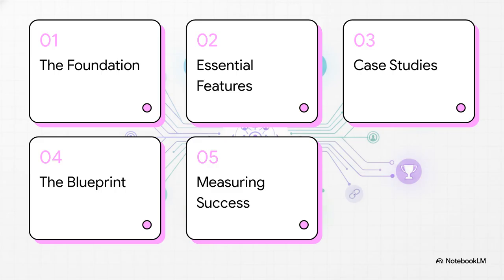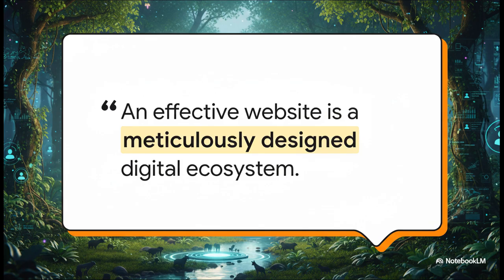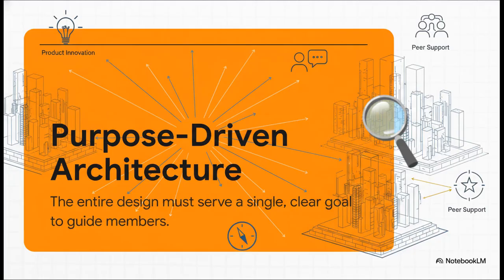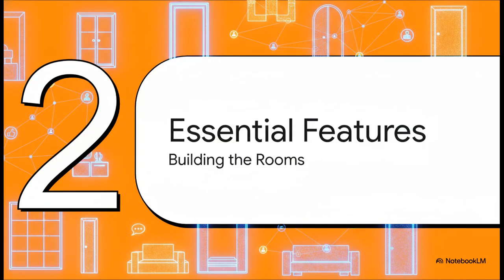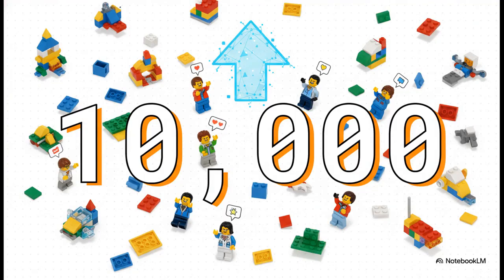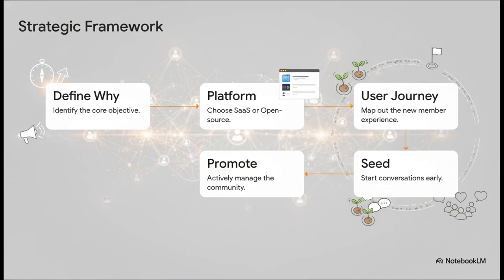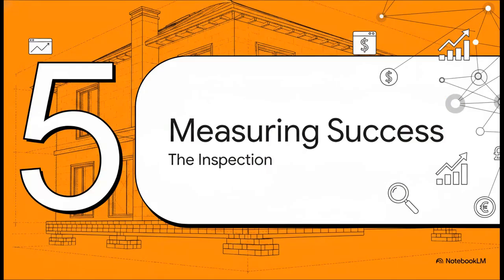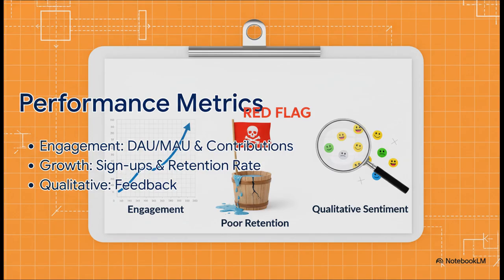10+ Examples of Effective Community Engagement Websites & Why They Work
In this video, learn how to produce an effective community engagement website so you can drive traffic and leads to your business.